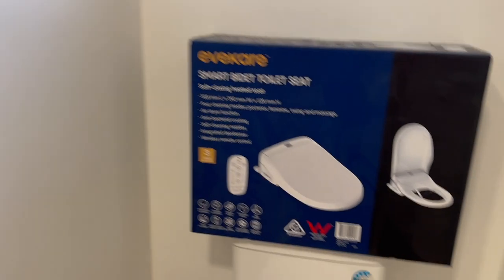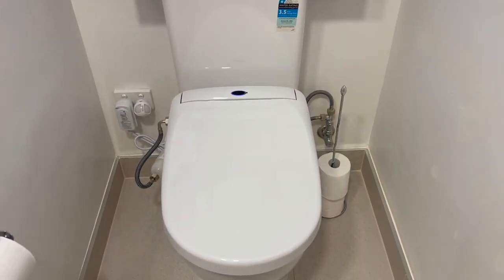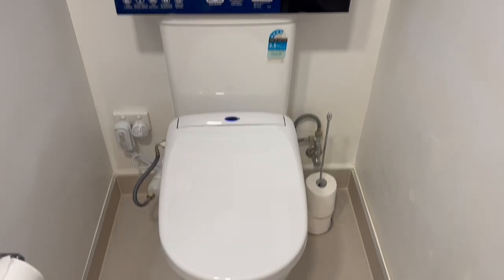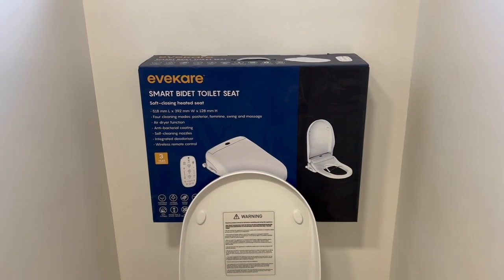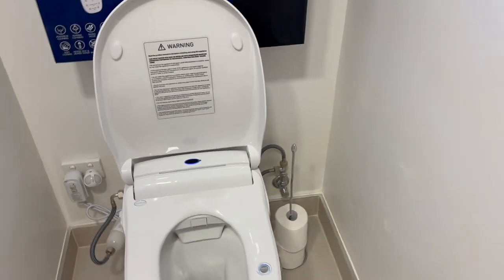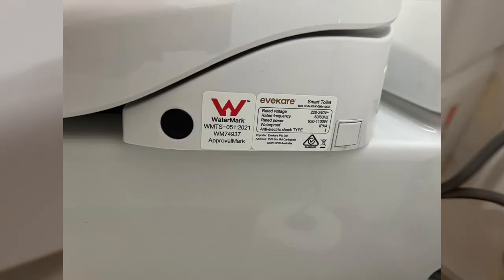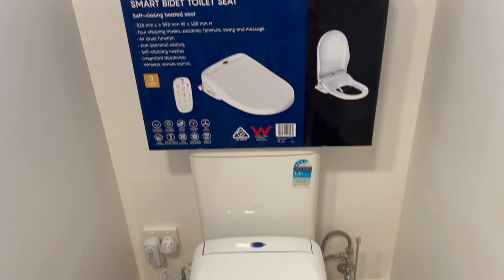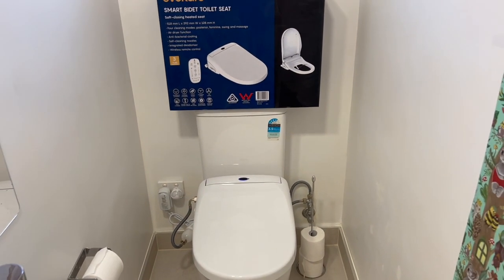Evekare Smart Bidet Toilet Seat - Personal Review - EVK-0994-MCE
My review of the Evekare Bidet toilet seat that we purchased from Bunnings. After 15 months of use and a warranty replacement.
Very happy with the purchase.